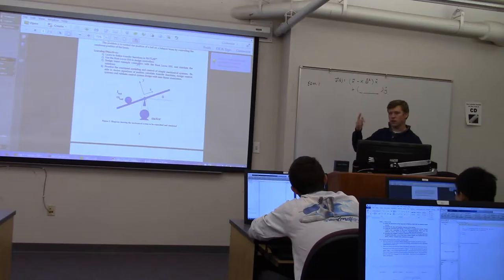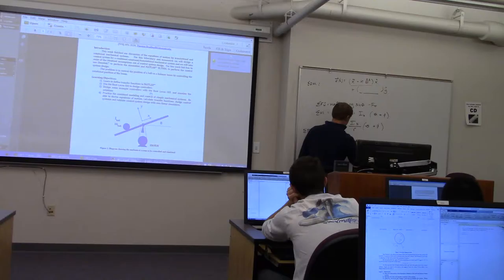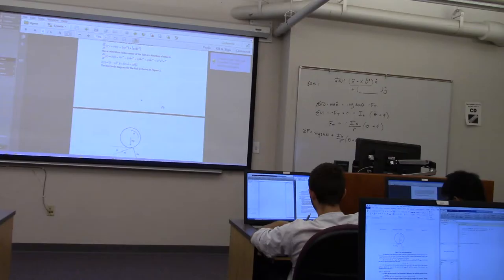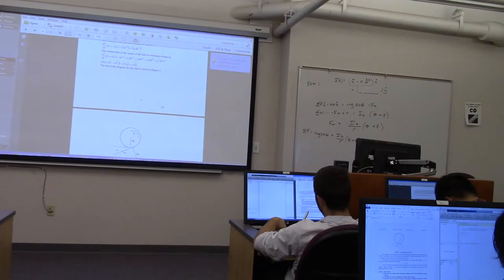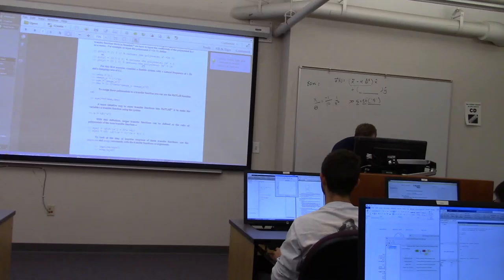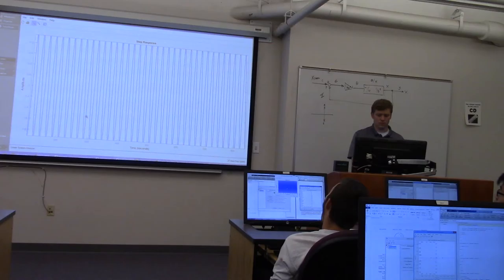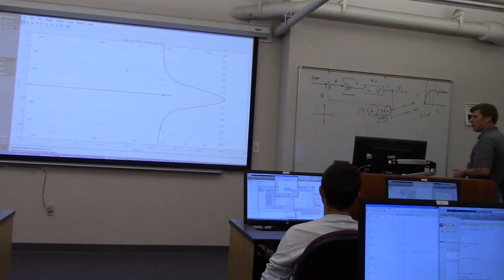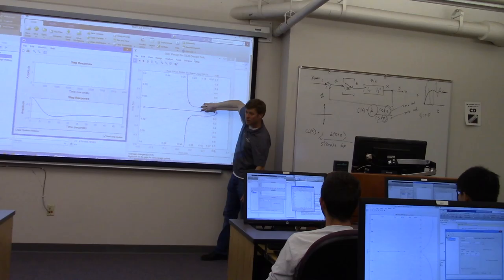Bradley Pt1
Description